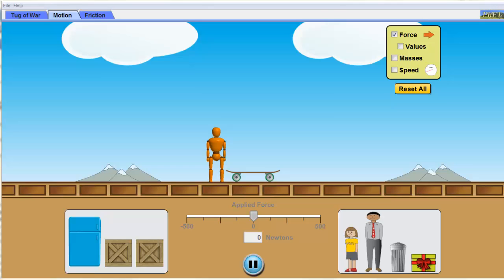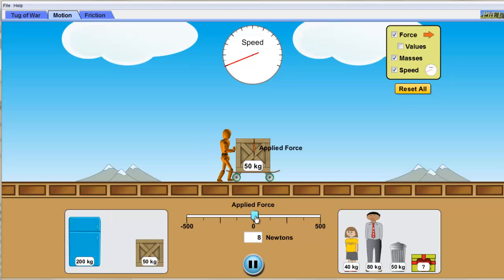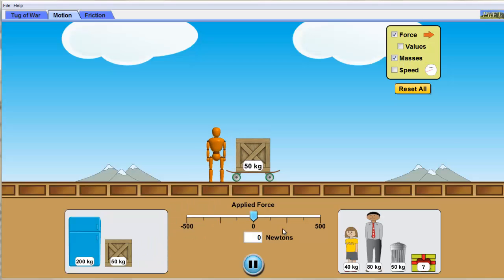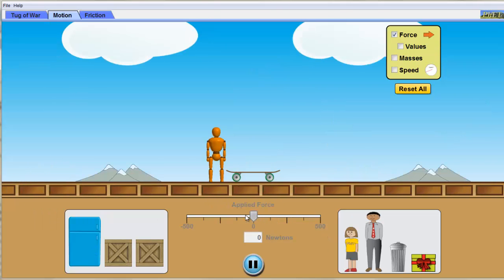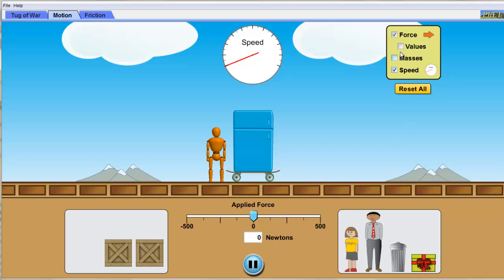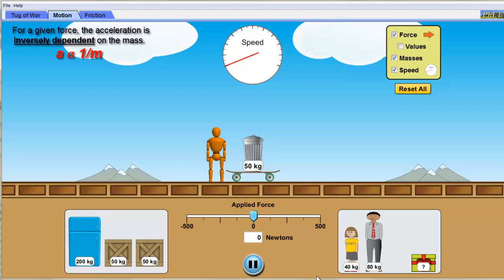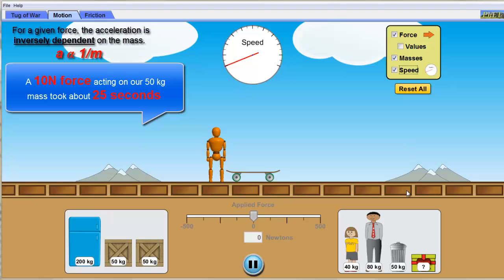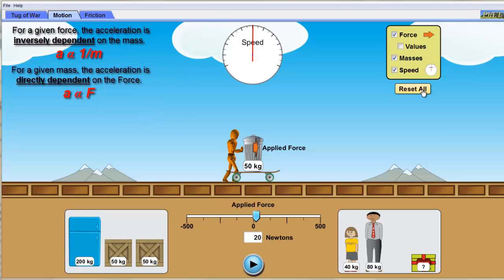Newton's Second Law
The relationship between the unbalanced force, acceleration, and mass is examined